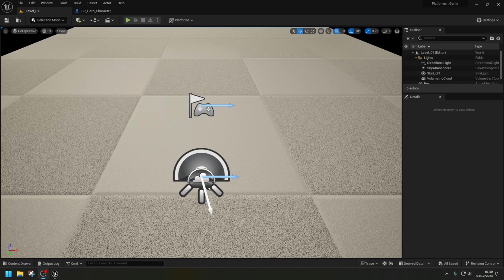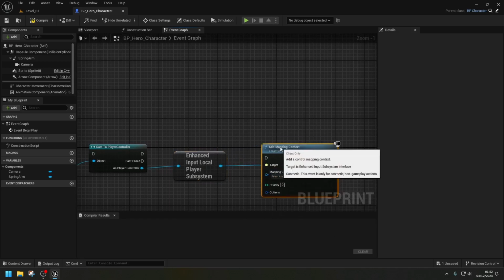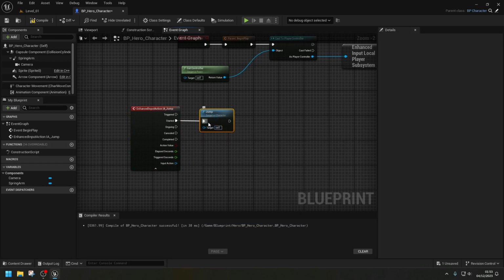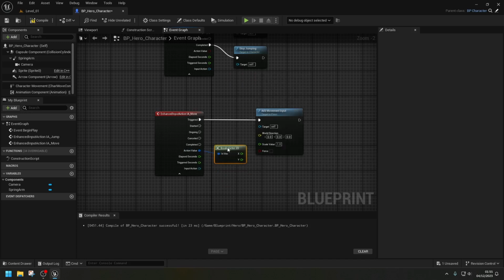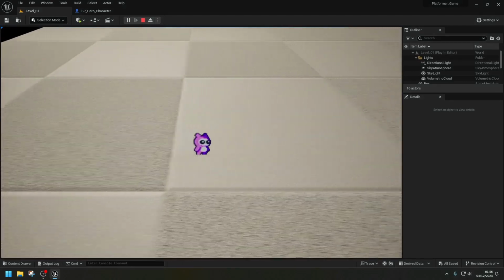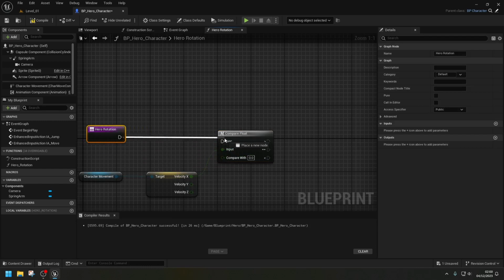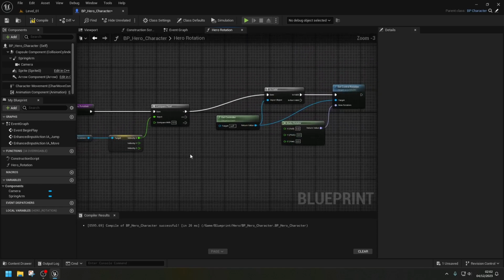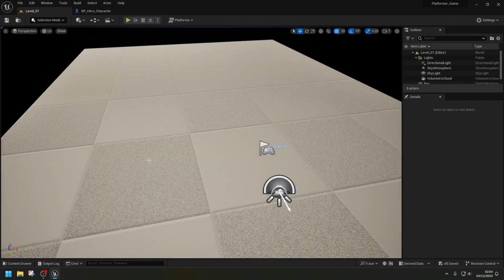4.Unreal Editor 5.3.2 Blueprint Character Movement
00:00 Introduction - Initialising Character Blueprint for Movement
00:30 Setting Up Controller and Input Subsystems
01:30 Adding Parent Function Calls to Avoid Errors
02:30 Implementing Jump Functionality and Testing
03:30 Configuring Movement Input for Character
05:00 Adjusting Axis Mapping for Accurate Directional Movement
06:00 Creating Function to Rotate Character Based on Movement
07:00 Setting Control Rotation and Testing Character Orientation
08:00 Adding Event Tick to Continuously Check Movement and Rotation
09:00 Final Testing and Preparing for Animation Integration